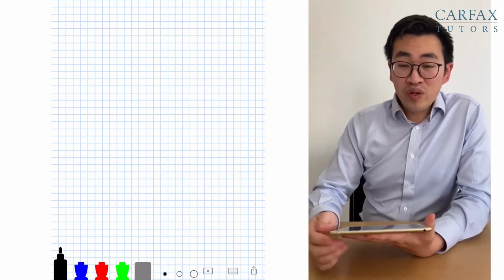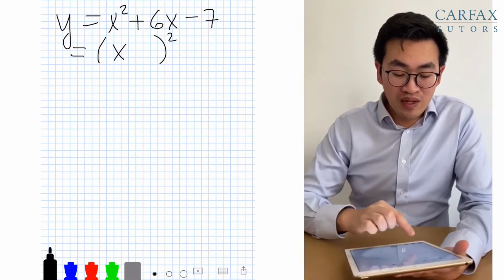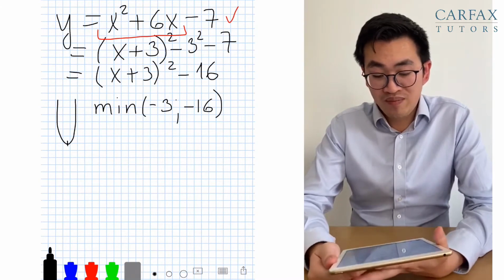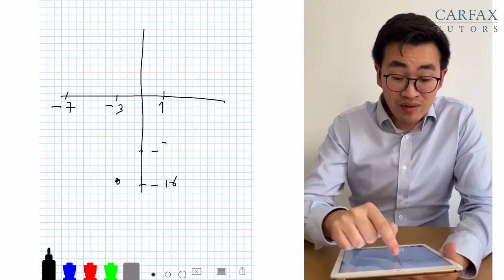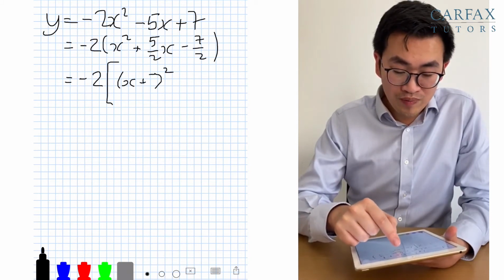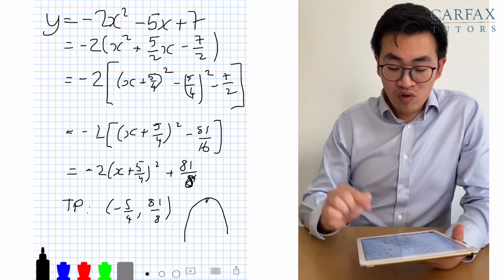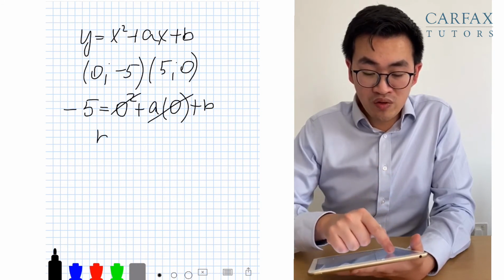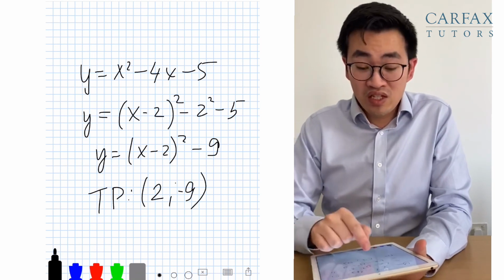Carfax Tutors - How to Complete the Square (GCSE Maths)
Duc graduated from the University of Cambridge with a BA and
Masters degree in Natural Sciences. He has a broad range of international educational experience tutoring Mathematics and Physics; Biology, Chemistry, Spanish and German; ICT, and Economics.

Carfax Tutors have been delivering online tuition for many years, supporting pupils across the globe to achieve outstanding academic results.

Our full time, subject specialist tutors are recruited from top universities such as Oxford and Cambridge, and are skilled at building a rapport with their pupils and focusing their lessons to meet the specific needs of each pupil. They bring a level of professionalism and passion to their lessons, which ensures pupils engage with their learning. They ensure there is no compromise on academic excellence.

Carfax Education UAE: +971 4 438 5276